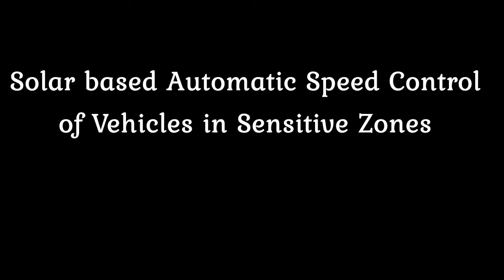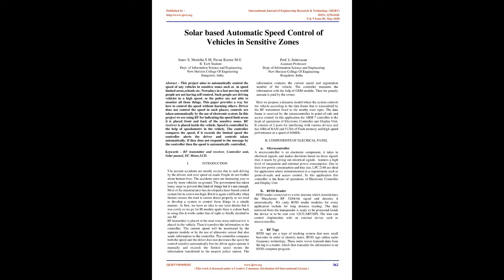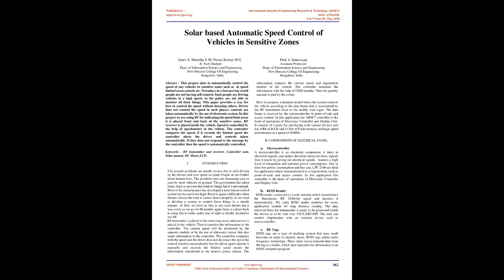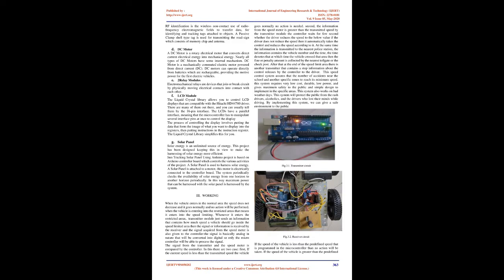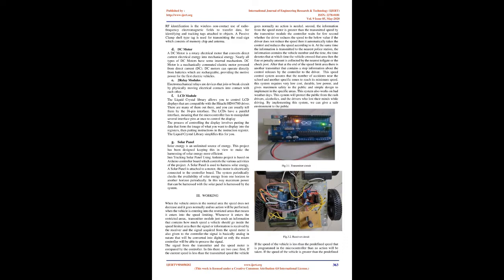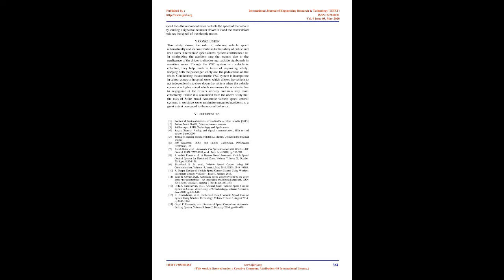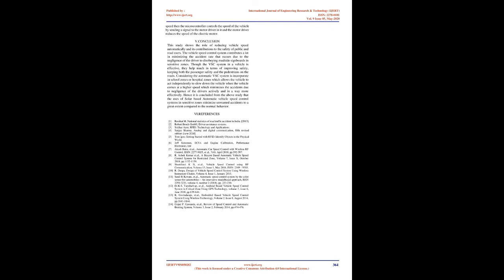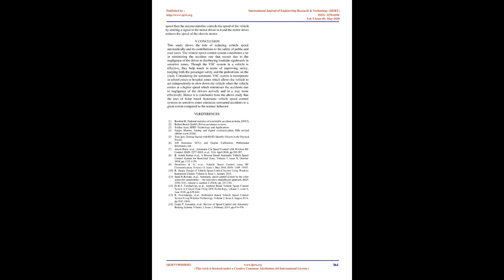Solar based Automatic Speed Control of Vehicles in Sensitive Zones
Monisha S M , Janav S , Pavan Kumar M G , L Srinivasan

This project aims to automatically control the speed of any vehicles in sensitive zones such as in speed limited areas,schools etc. Nowadays in a fast moving world people are not having self-control. Such people are driving vehicles in a high speed. so the police are not able to monitor all those things. This paper provides a way for how to control the speed without harming others. Driver does not control the speed in such places; controls are taken automatically by the use of electronic system. In this project we are using RF for indicating the speed limit areas it is placed front and back of the sensitive zones. RF receiver is placed inside the vehicle. Speed is controlled by the help of speedometer in the vehicle. The controller compares the speed, if it exceeds the limited speed the controller alerts the driver and controls taken automatically. If they does not respond to the message by the controller then the speed is automatically controlled.